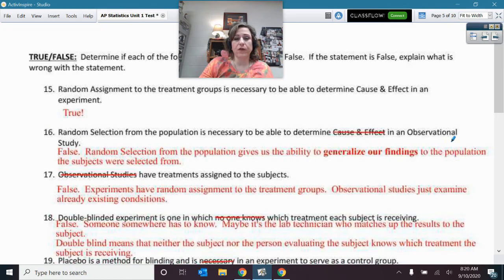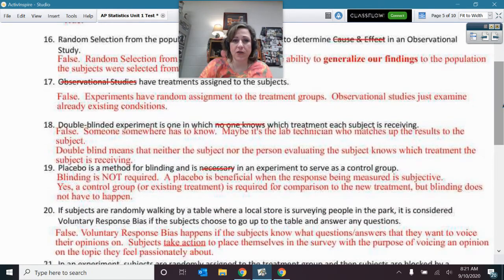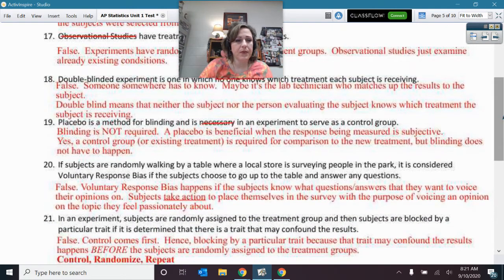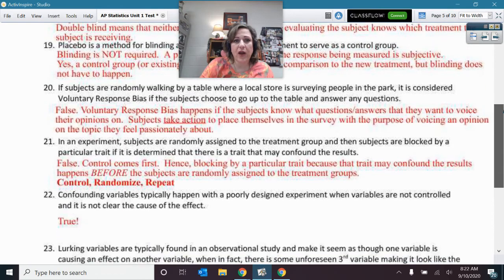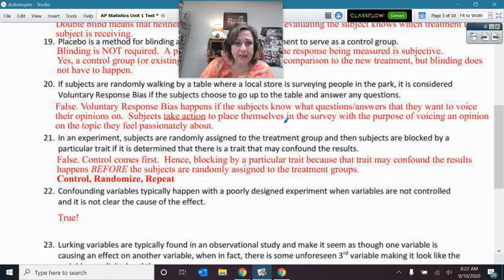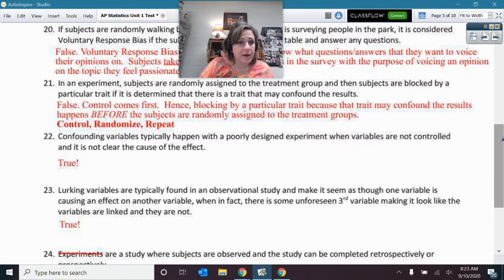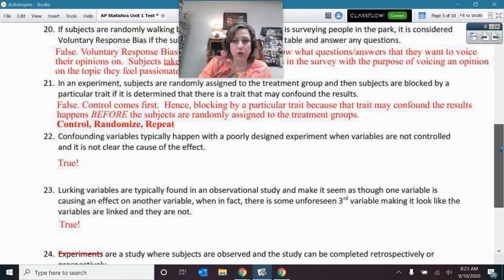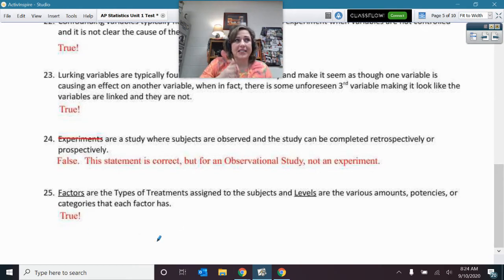Unit 1 Test Review KEY True/False VIDEO